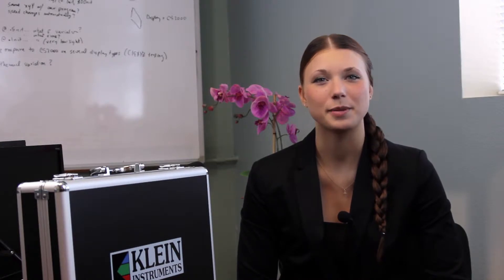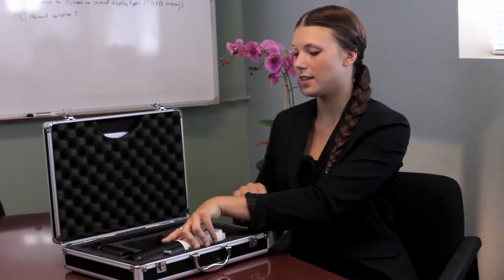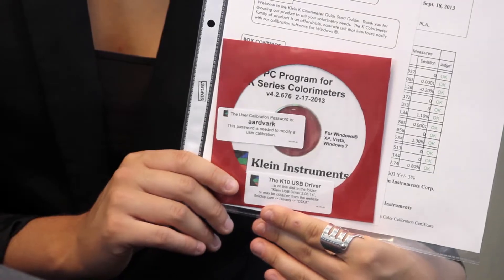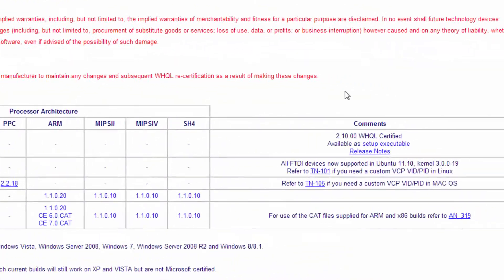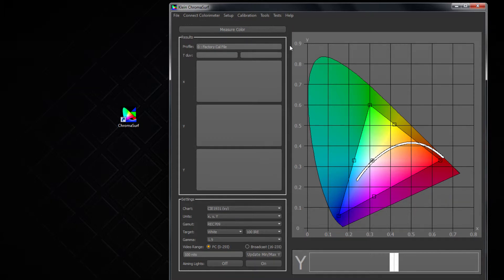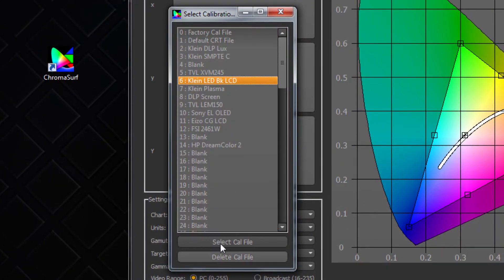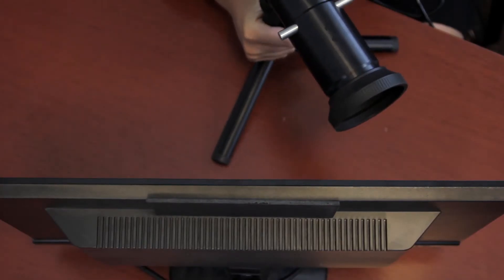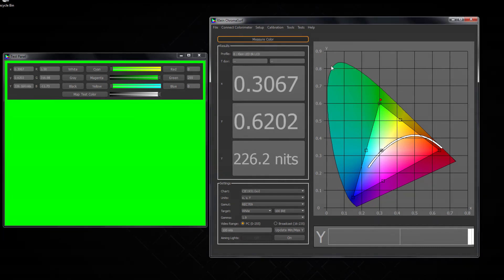K10-A Quick-Start Guide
Check out this simple walk-though to get your first reading from a K10-A right out of the box!